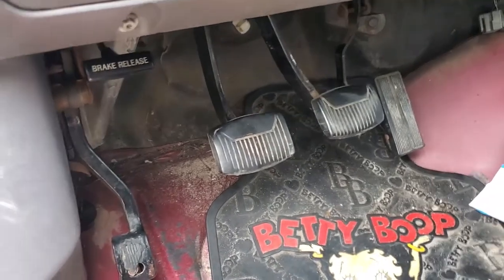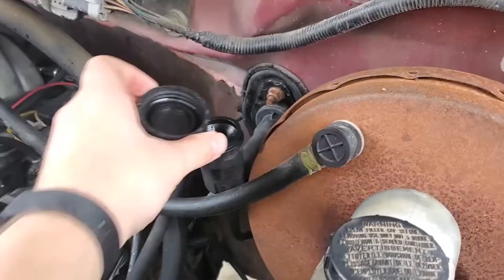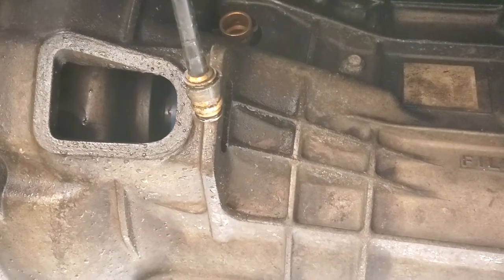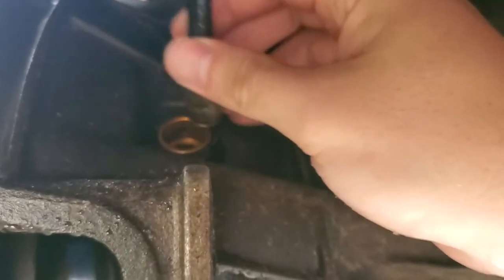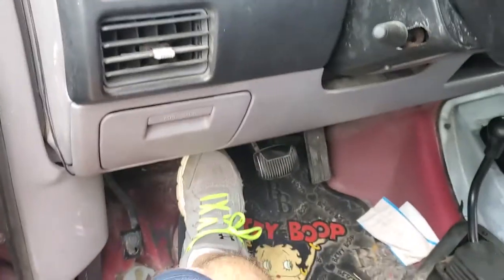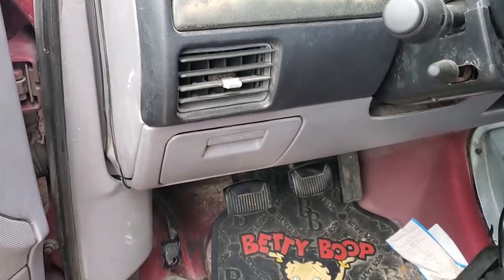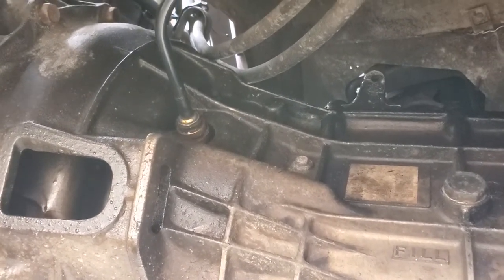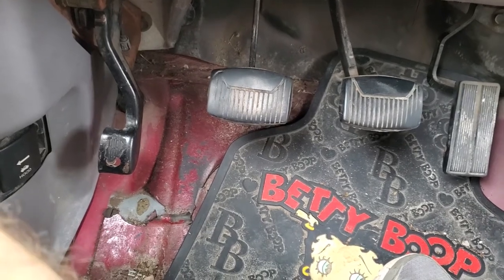1995 Bronco Bleeding the Clutch Hose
Troubleshooting and bleeding the clutch hose!